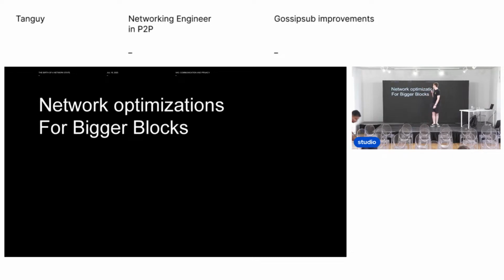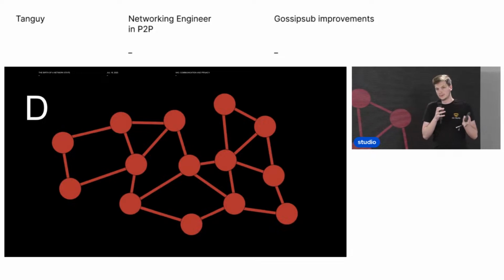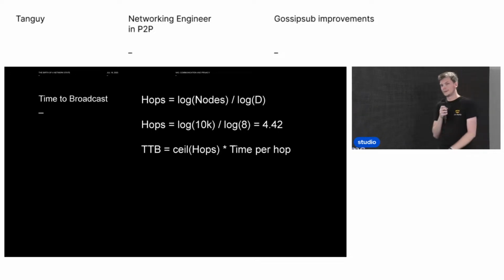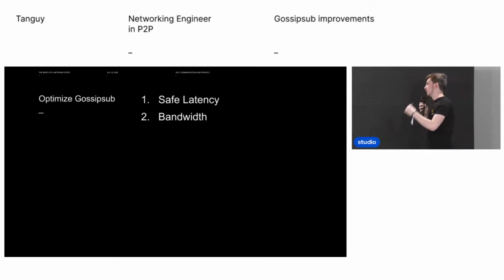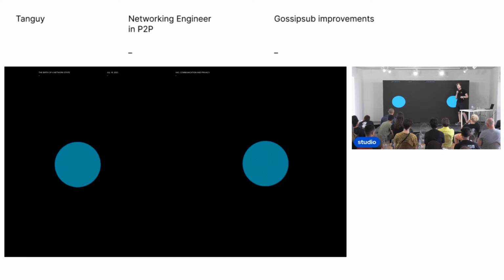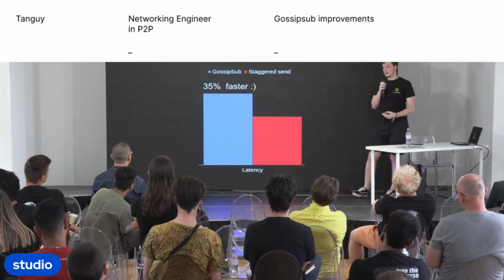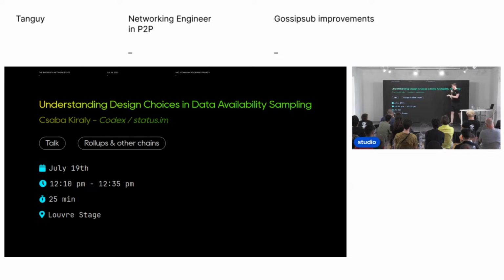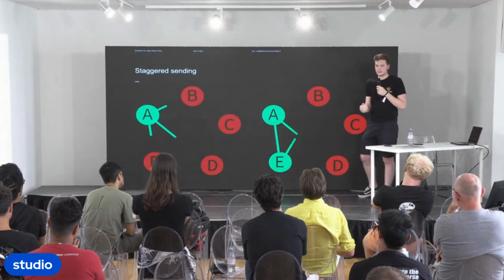Communication & Privacy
VAC-P2P research presentation at The Birth of a Network State w/ Logos & Allies